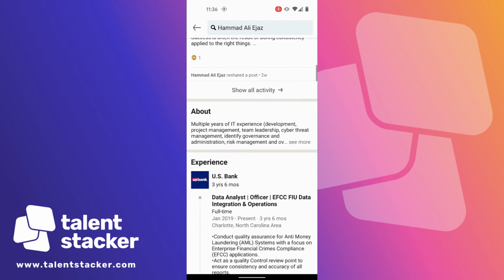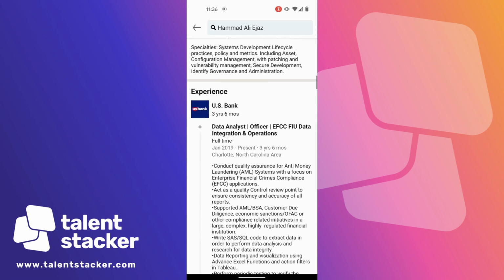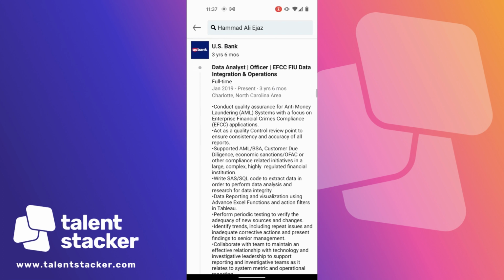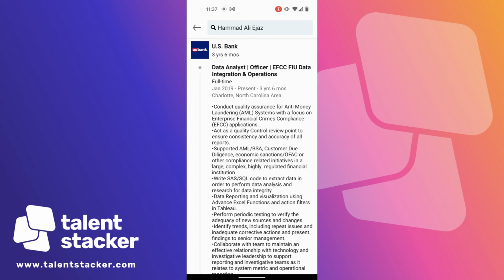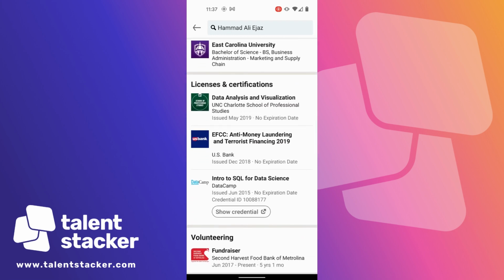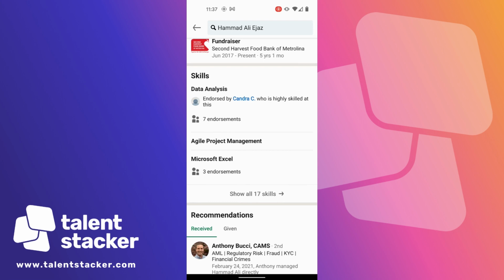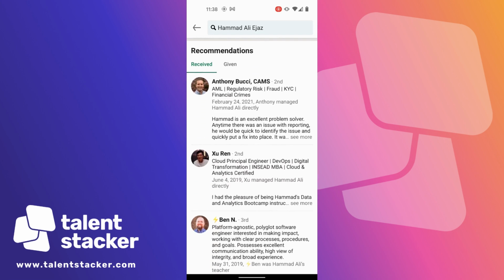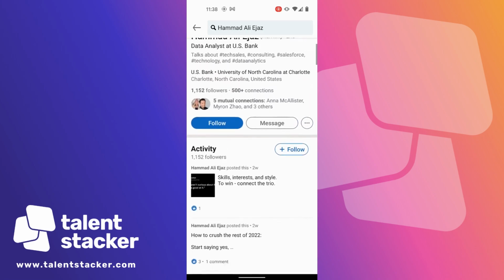⏰ ⏰ ⏰ 3 Minute LinkedIn Rapid Review ➡️➡️ HAMMAD ALI EJAZ ⏰ ⏰ ⏰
Tune in as Bradley provides some rapid advice on LinkedIn profiles and how to optimize them for the Salesforce job-scape.

Interested in a Salesforce Career? Try the free resources below!

If you are serious about landing a Salesforce job and starting a lucrative career I'm 100% sure this is for you! There is nothing better, guaranteed! Get started today with the completely free 5 Day Challenge

Are you interested in the Salesforce Career Development Program but have some final questions?

If you're still working on landing your first job or jumpstarting your Salesforce journey and need the extra motivation we have just what you need. It's called the Salesforce Career Development Program and it's going to change your life!

✅ This program will take you from wherever you are today to landing your first Salesforce job in 6 months or less with our average alumni making $72,000 entry-level and over $100,000 within the first 3 years!
✅ You need to dedicate 10 hours per week of your time. The program staff and guidance will take care of the rest!
✅ This is the only place you will find LinkedIn Reviews and Mock Interviews specific to Salesforce from the most experienced Salesforce Career Professionals on the planet. Truly World Class!
✅ We will teach you exactly what to do to in order to get your 1st and 2nd Salesforce Certifications. One is all you need, but we are ready to walk you through the first 2 certifications and plan to add more soon!
✅ We guarantee you real world experience through our hands on program project, managed by a Senior Salesforce Consultant. You will work with a team and implement Salesforce from start to finish! We will guide you to getting the experience you need to stand out in interviews, resumes and LinkedIn
✅ We will give you access to a complete archive of Interview and LinkedIn Profile Review Sessions with feedback. This allows you to see examples of others as they Interview as well as how they handle their LinkedIn profiles so you can make sure you are prepared! You even have the option to get your very own 1:1 Mock Interview and LinkedIn review for targeted feedback and practice.
✅ We will conquer every obstacle, breakdown every barrier and make sure that nothing stops you from landing a job in a high paying and rewarding career!
✅ The Salesforce Career Development Program is the ultimate guided approach to SalesforceJobs and will fast track your path to a FullyRemote career!